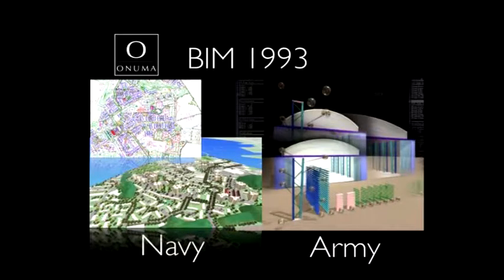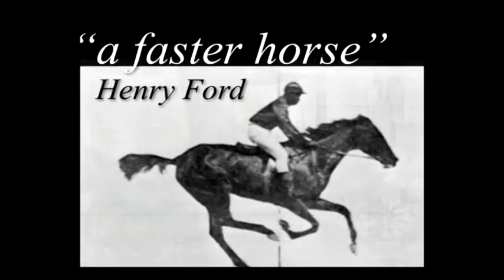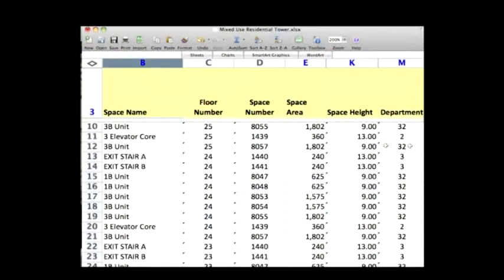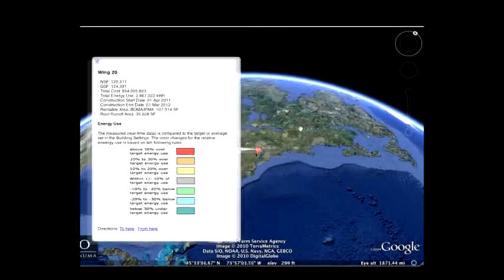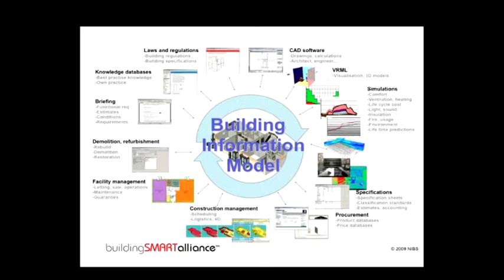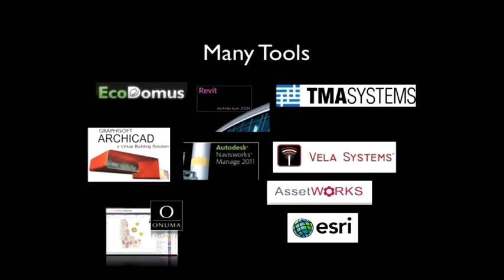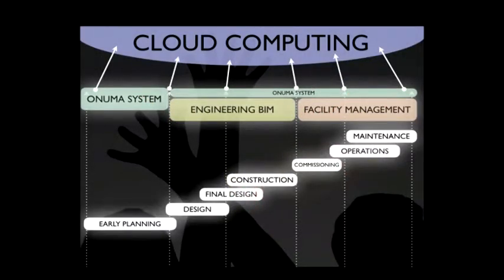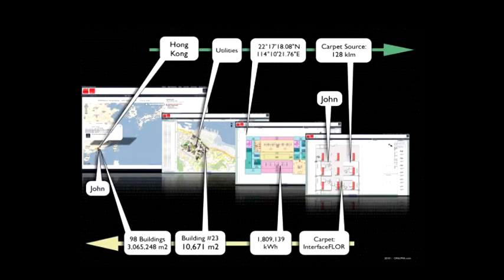BIM - FM - IDN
ONUMA Intro Flick